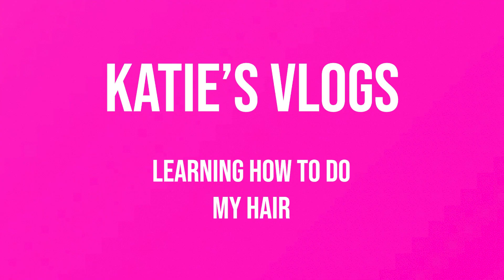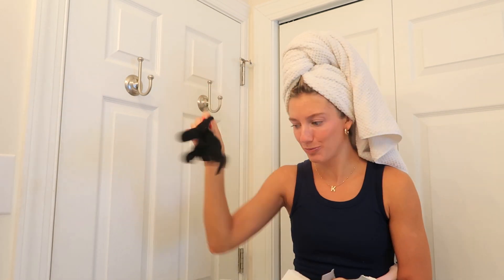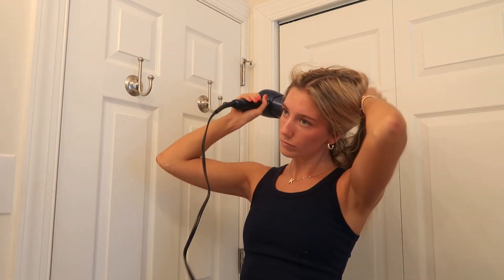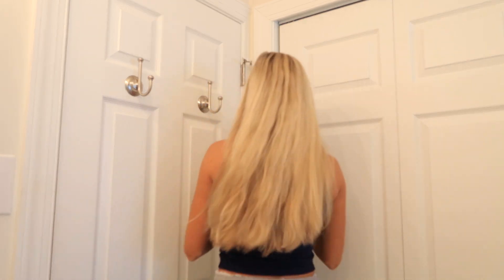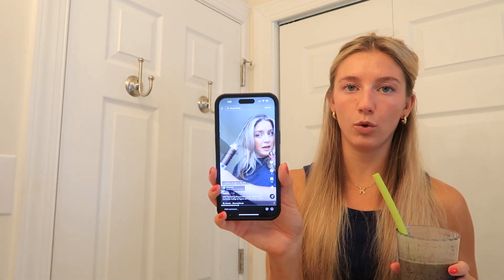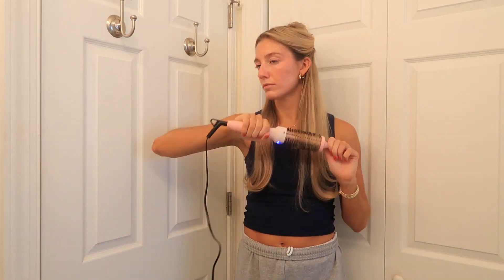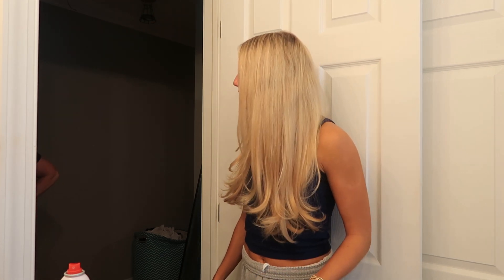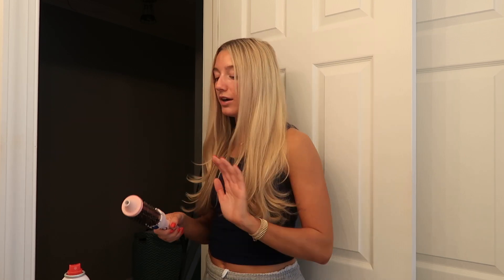THE PERFECT BOUNCY BLOWOUT (in 15 min) | POPSTARKATIE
In this video I am leaving behind the Revlon Brush and taking it upon myself to FINALLY learn how to do my hair! This was literally dumby proof and took 15 min, so worth it!

Everything I used is linked here:)